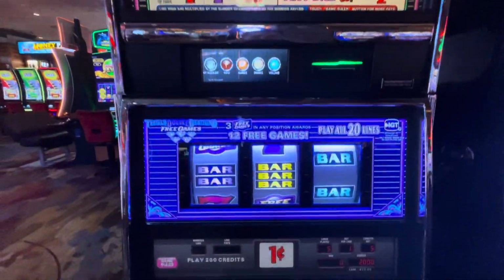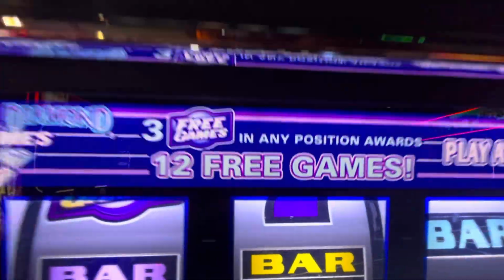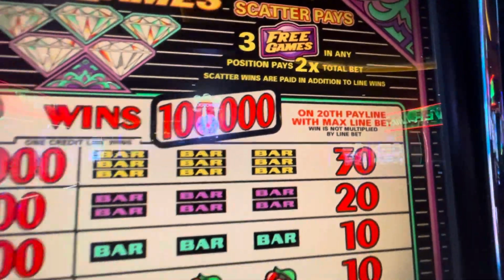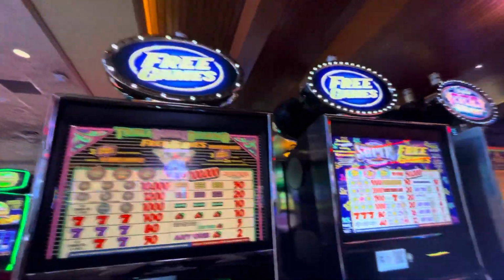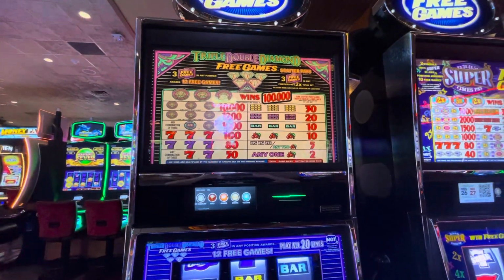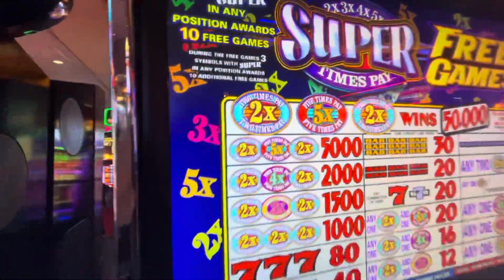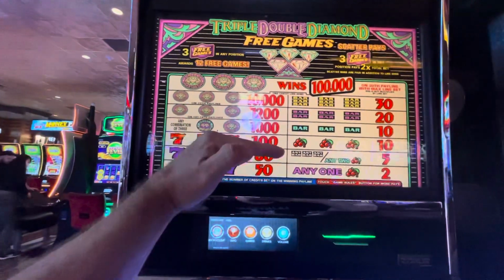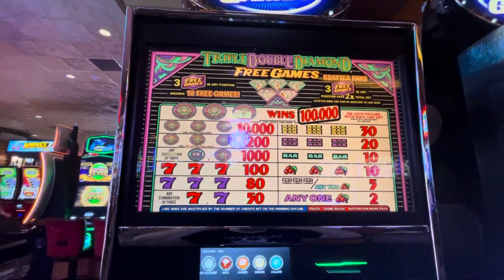Volatility? Variance? Payback percentage? Let’s EASILY breakdown how to evaluate a Slot Machine.